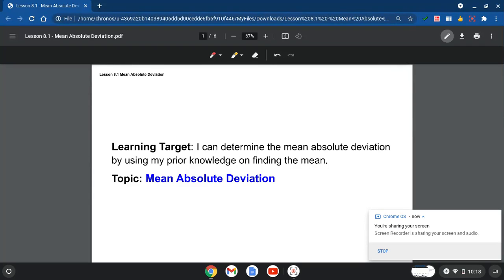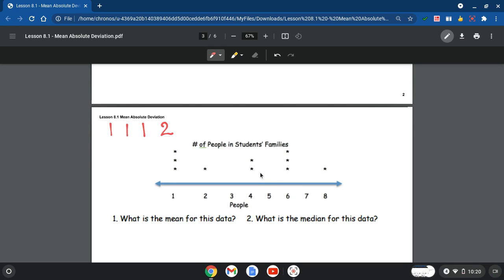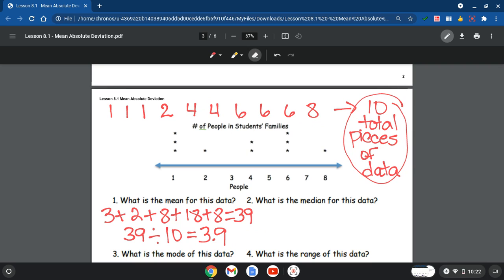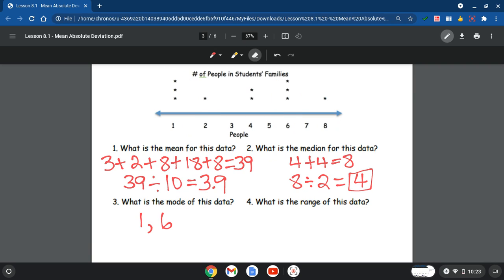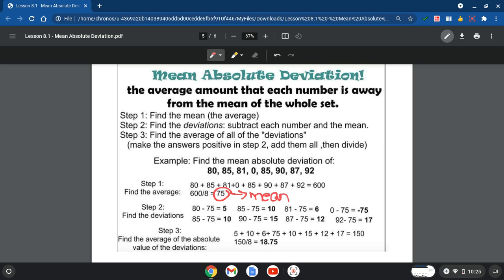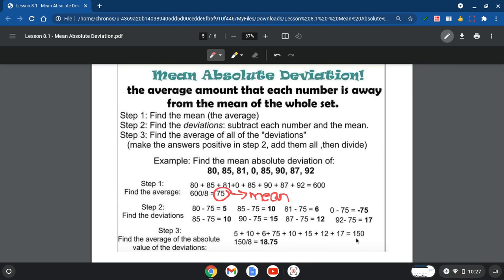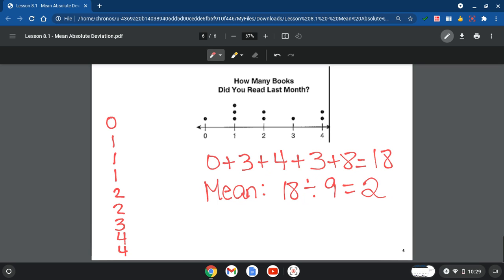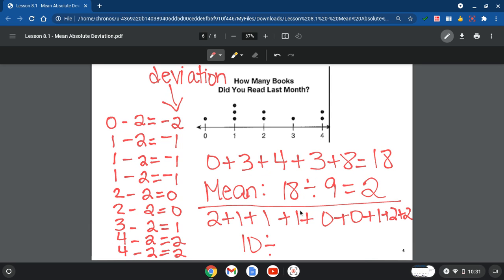Lesson 8.1_Mean Absolute Deviation